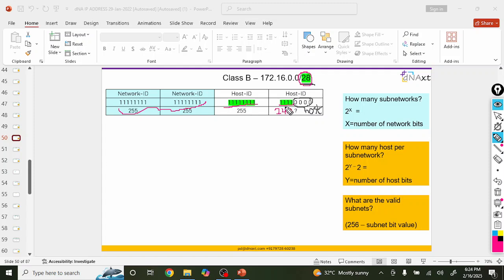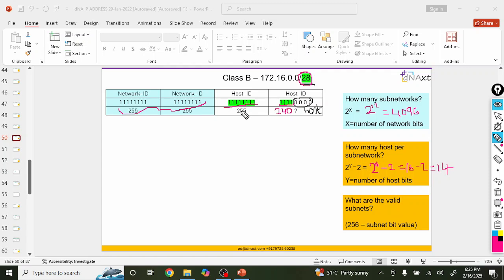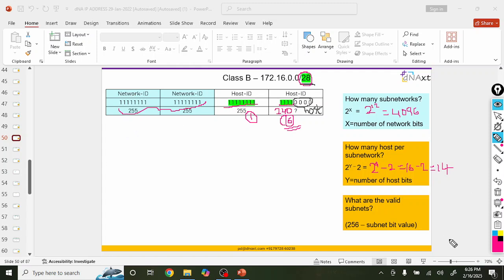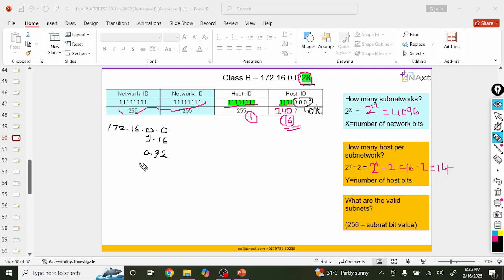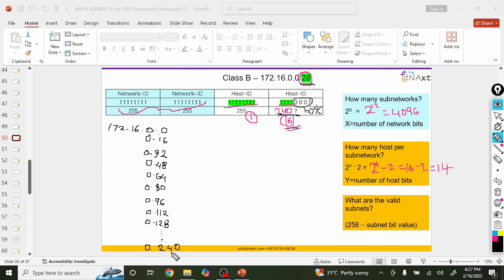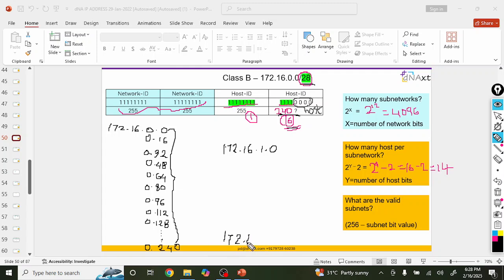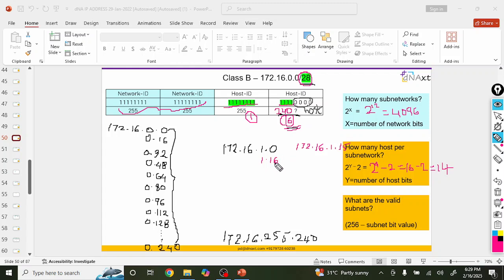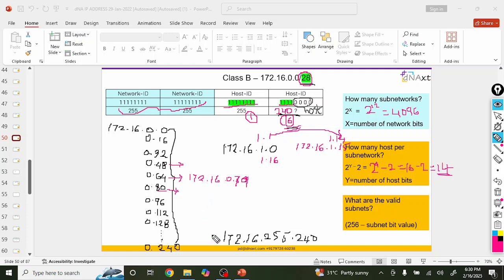dNAxt IP Addressing Class B /28 Subnetting